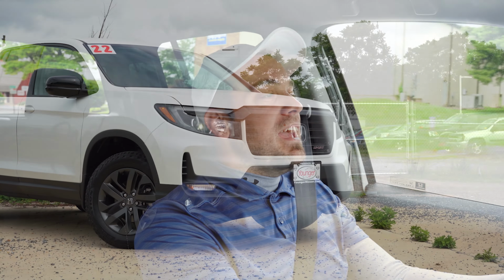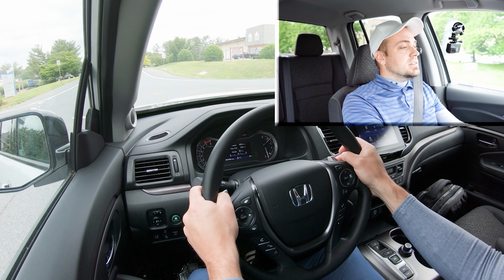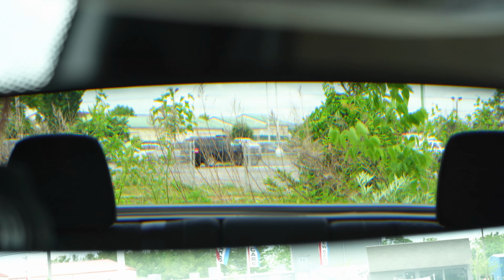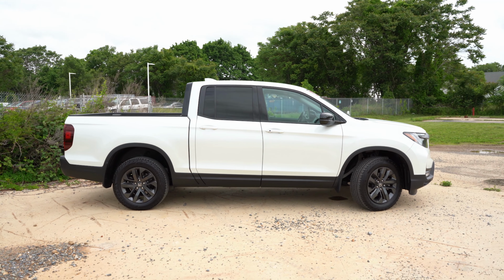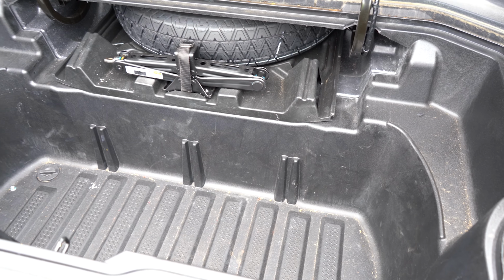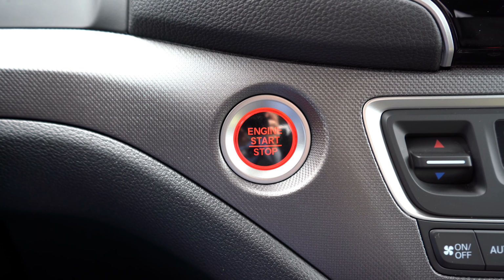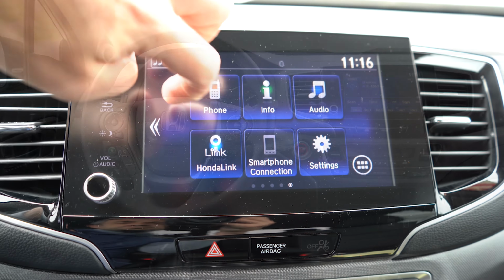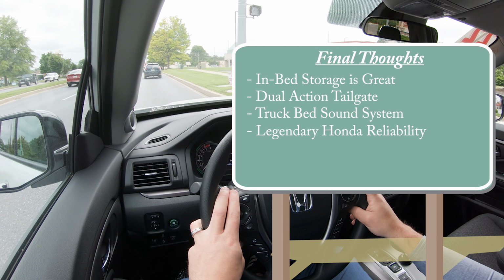2022 Honda Ridgeline Review | Honda's Reliable Truck!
In this video we will take you on a test drive & completely review the NEW 2022 Honda Ridgeline! We will test out acceleration, braking, steering feel, cargo space & much more!